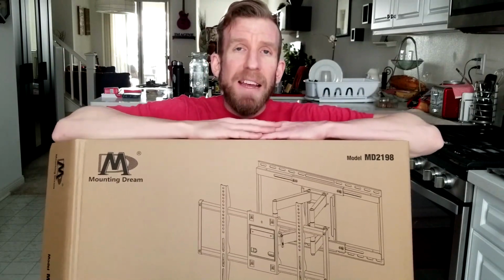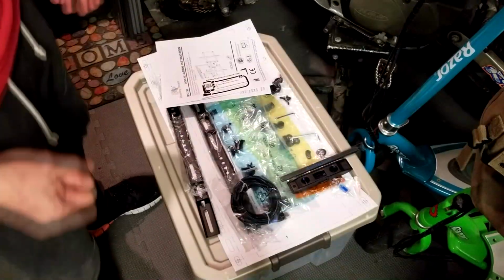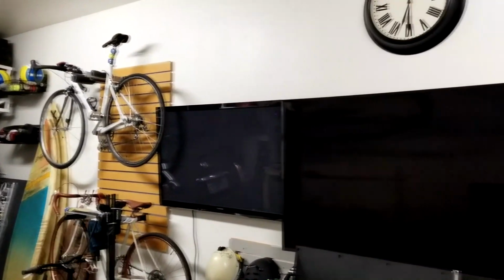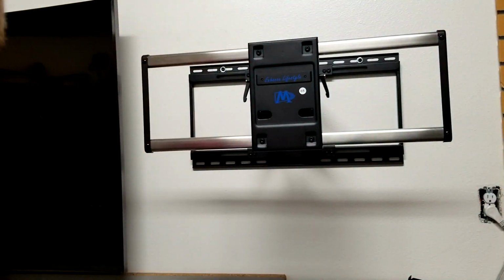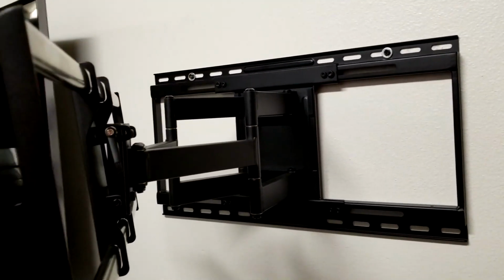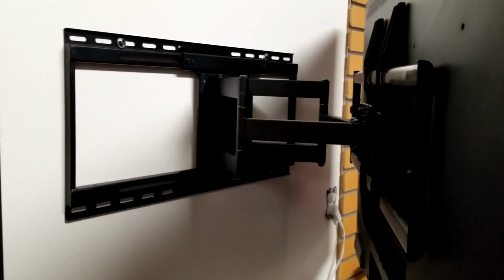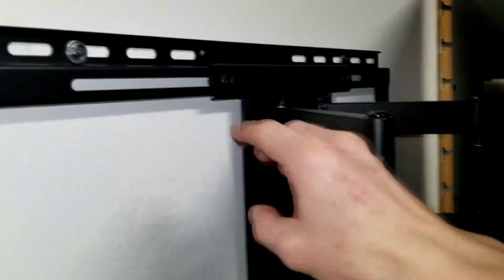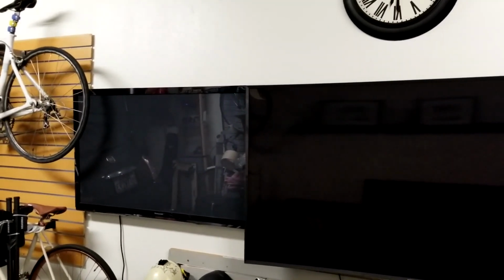Mounting Dream TV Mount Review - the full motion TV wall mount MD2198 sliding wall bracket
Thank you @TipsNNTricks for making this awesome video.

MD2198 is universal for 42-75" TVs and compatible for 200x100mm-600x400mm VESA hole pattern and holds up to 100lbs.

*Please mind the various brand of wall mounts may uses different mounting guidance. This video is especially for Mounting Dream MD2198.

This product is available in Amazon US.
Product in Amazon US：

Please leave any questions or comments below. Thank you!